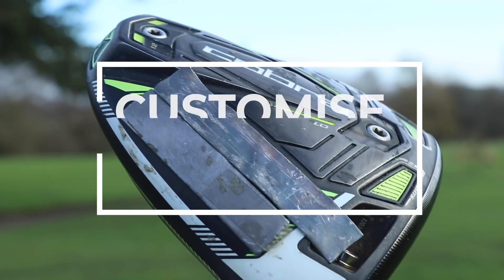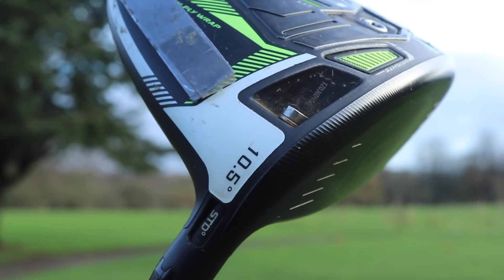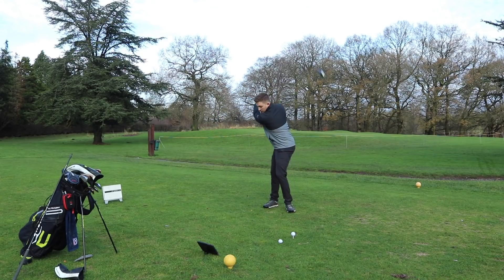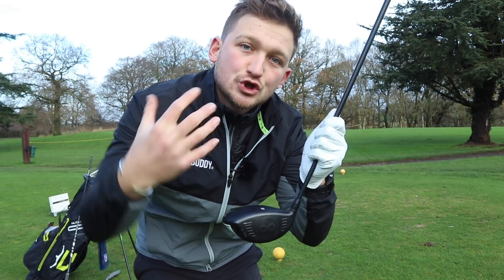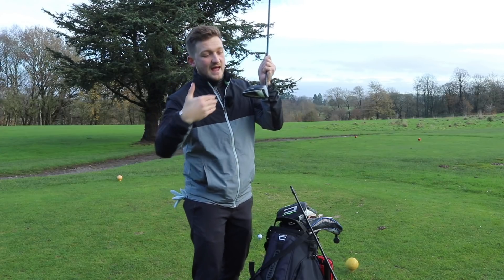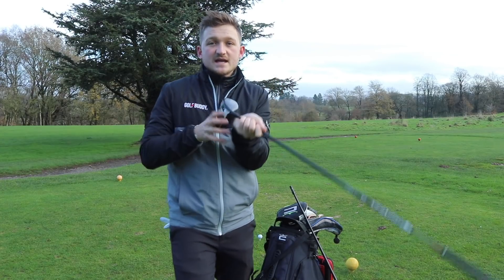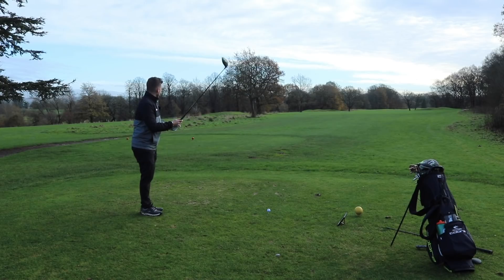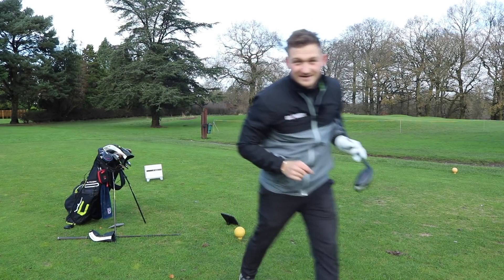I MAKE A Fairway Finding MONSTER! NEVER SLICE DRIVER AGAIN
I make a fairway finding monster driver, that you can have too! I customise my driver and you can to by follow some simple steps. We all say buying new golf clubs can help you hit the golf ball longer and straighter but in the world of modern adjustable drivers can just making a few modifications in driver loft, Driver shaft length and moving the centre of gravity of the golf club help you hit he golf ball longer and straighter??

So do Adjustable Drivers HONESTLY Work?! We can move the weight on the driver from front to back and sometimes even make them DRAW or FADE too by adjusting the weights. But does this actually work? Should you get fitted for a driver? getting fitted for new golf clubs is always a huge advantage to make sure you end up buying the best golf clubs. The best golf clubs of 2021, the best golf clubs for you the longest driver for you or even just the longest driver of 2021

In the search for extra yards from the tee you have been making the huge mistake of making your driver less forgiving by adjusting it too much! Adjusting the driver loft and centre of gravity with the weights can have an impact on how forgiving and accurate your driver is as well as that an effect on how far your driver goes!

I am using the Cobra RADspeed 2021 driver!